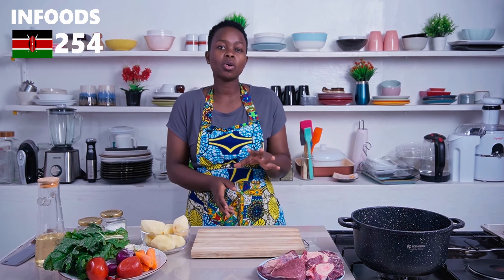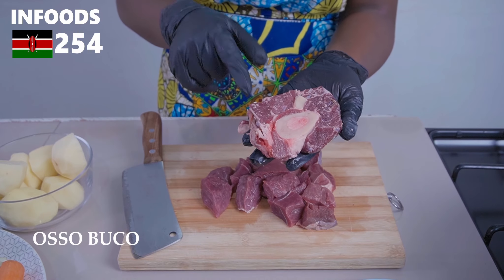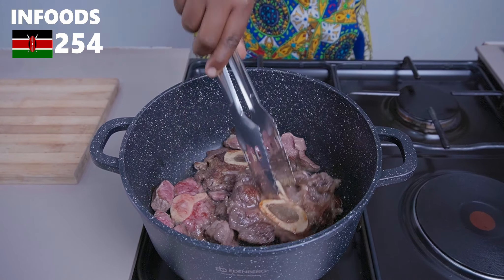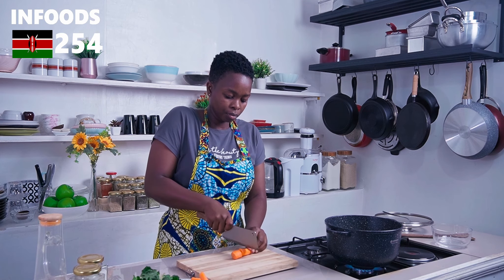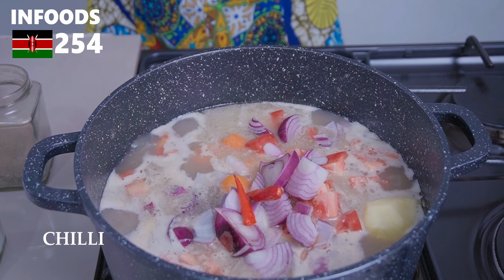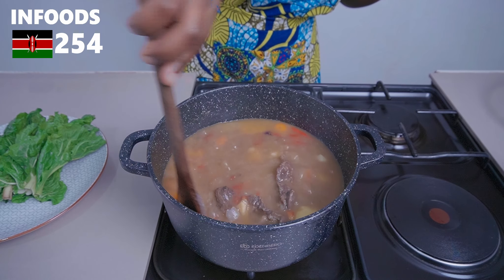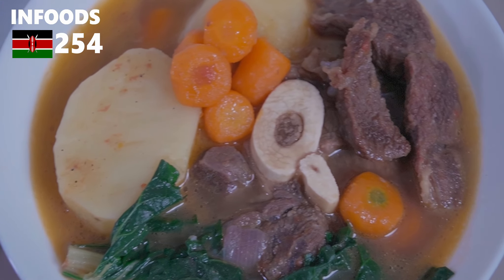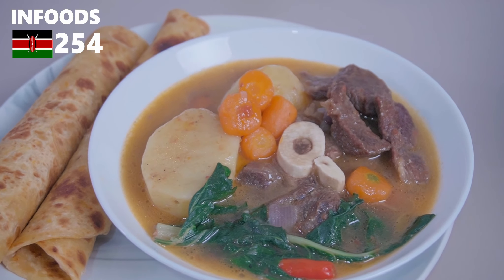🇰🇪 Kenyan Beef Tumbukiza Recipe | How to Make Tumbukiza | Infoods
Ingredients:
01. 3/4 Kg Beef Meat
02. Bunch Spinach
03. 2 Tomatoes
04. 3 Large Carrots
05. 5-6 Large Potatoes
06. 1 Large Onion
07. 3 tbsp. Cooking Oil
08. 1 Chillie
09. 1/2 tsp. Black Pepper
10. Salt
11. 1 Beef Stock Cube

Location:
Nairobi, Kenya

Kenyan Foods | Kenyan Recipes